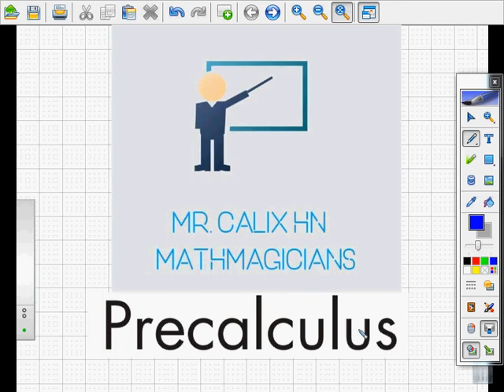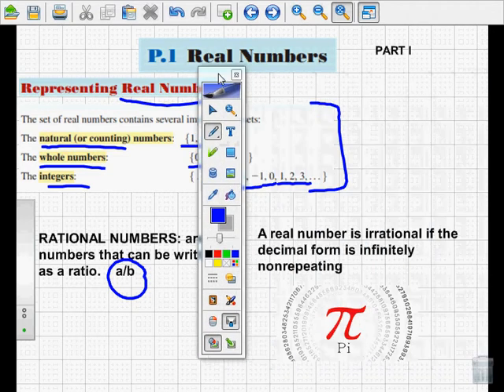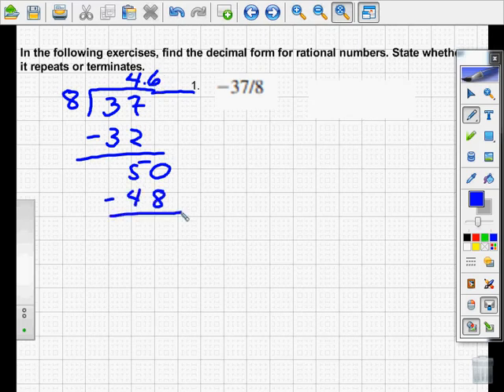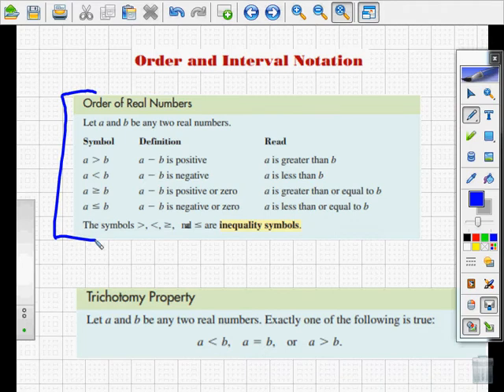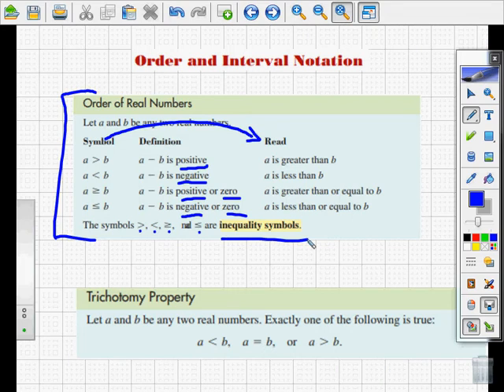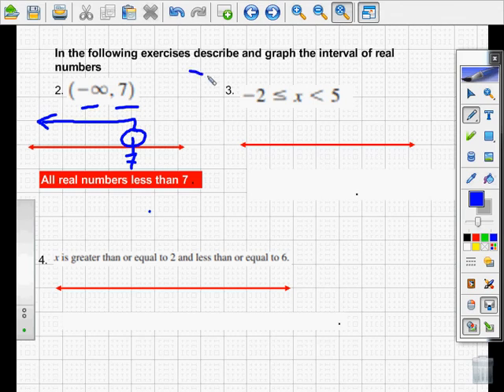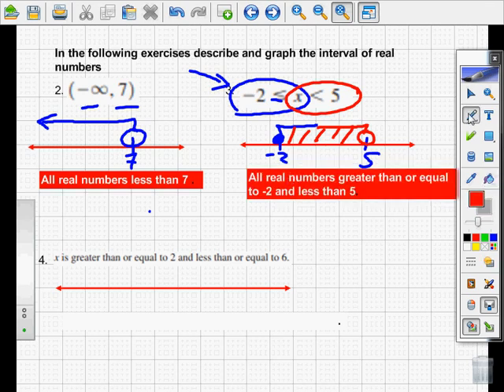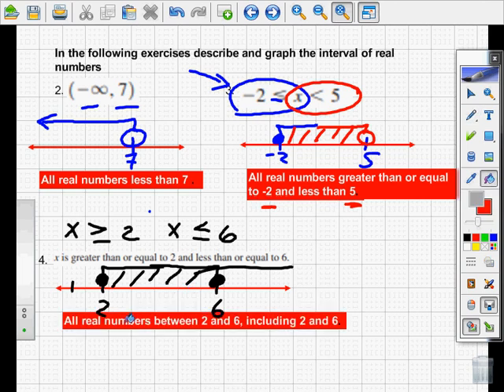Precalculus Real Numbers Part I